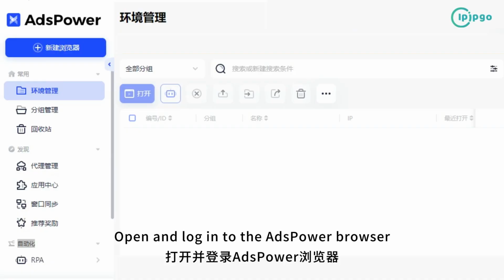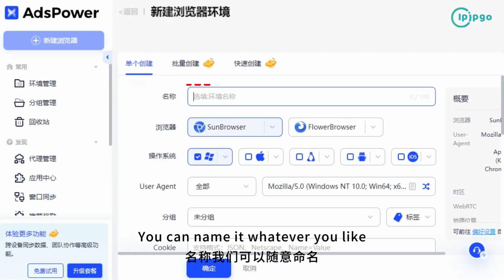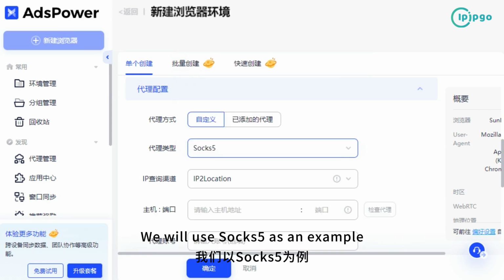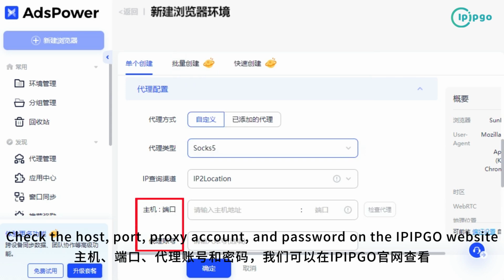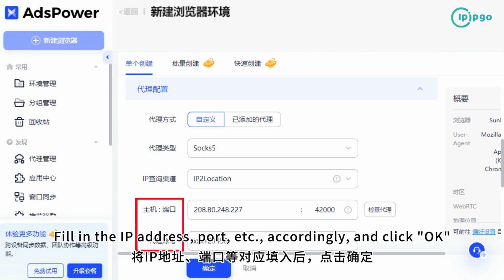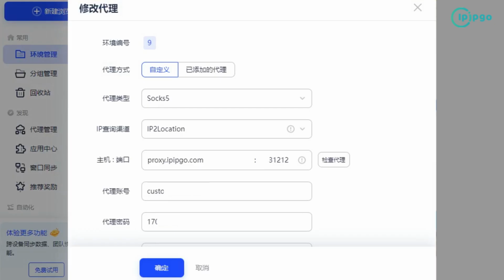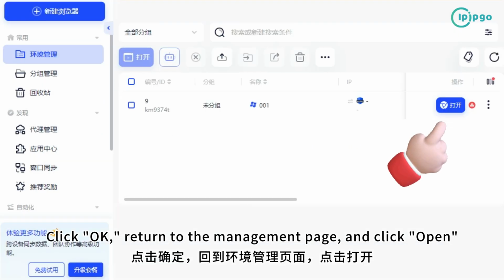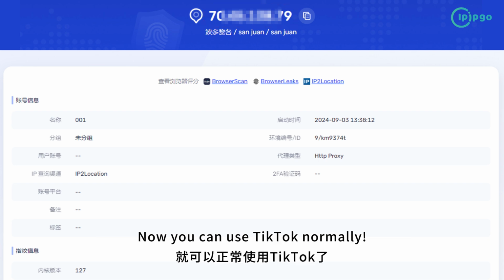【TikTok封禁解决教程】通过改IP地址正常使用TikTok [Tutorial on solving TikTok ban in the US] Use TikTok by changing IP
IPIPGO代理IP提供TikTok封禁解决对策，通过高质量代理专线助力跨境电商业务。
IPIPGO provides a IP proxy solution to TikTok's ban and supports cross-border e-commerce business through high-quality proxy dedicated network lines.